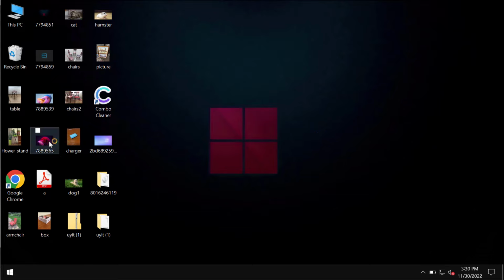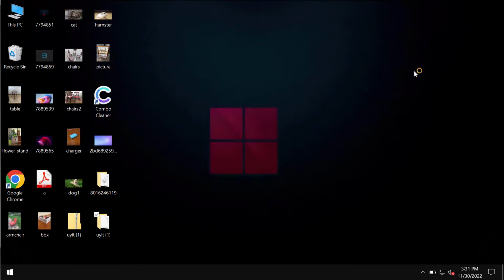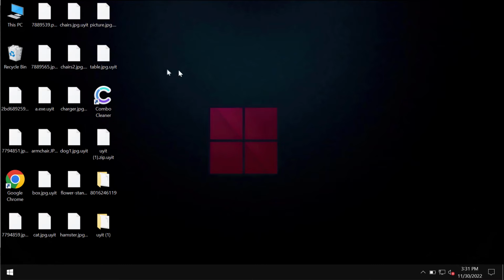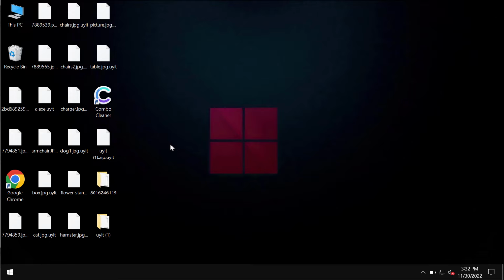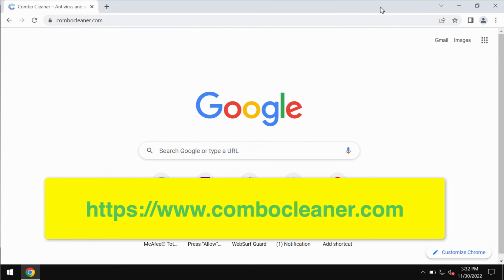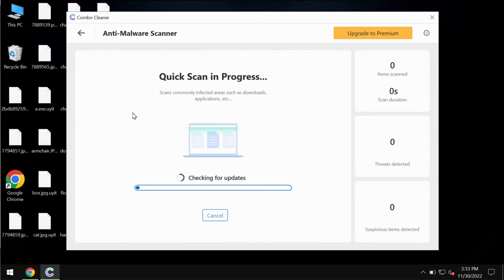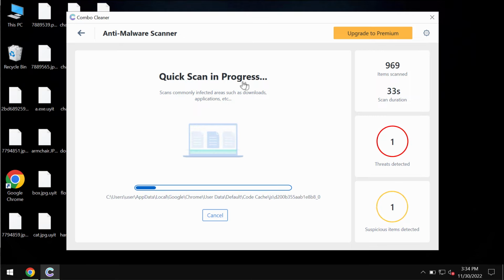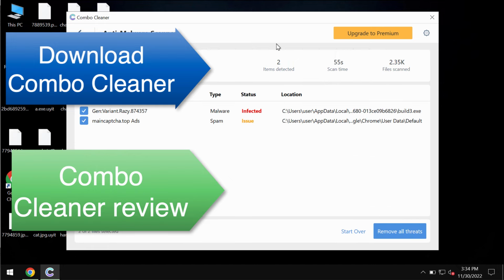UYIT ransomware removal [.uyit file virus].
UYIT is a new ransomware from the DJVU family. This particular ransomware encrypts files and appends the .UYIT extension to them. Hence, it is not possible to use the files anymore. Then the ransomware tells the victims that they should pay a special ransom for file restoration. Yet, paying the ransom is not a good idea. This doesn't guarantee the file restoration. If you pay the ransom you may simply waste the money for nothing. Get rid of this file virus with Combo Cleaner Antivirus via the official and thus get your data always protected with its help in the future.

More information about this threat can be found in this detailed guide

Quotation from the ransom note is below:
QUOTE
    ATTENTION!
    You can get and look video overview decrypt tool:
    hxxps://we.tl/t-5UcwRdS3ED
UNQUOTE